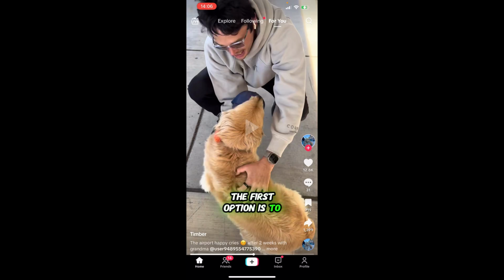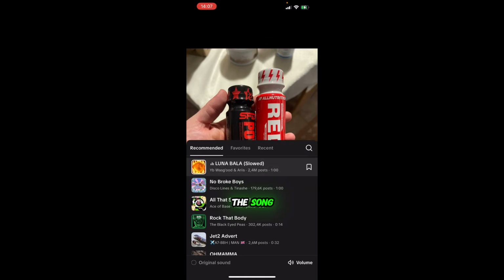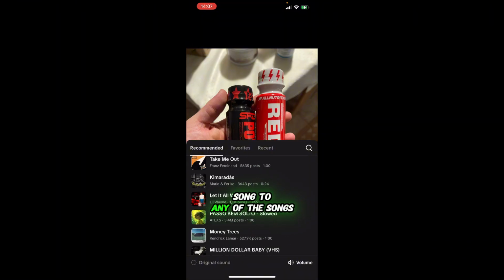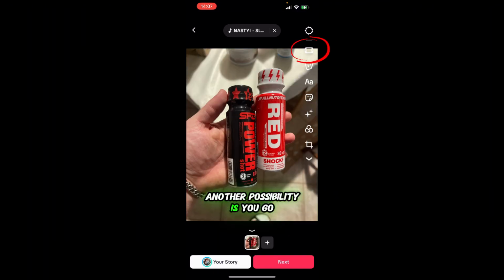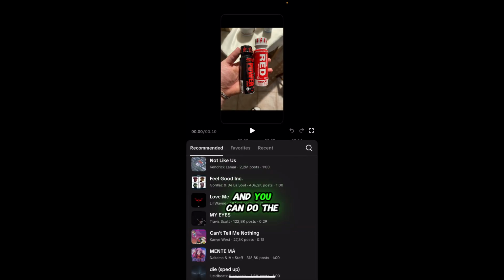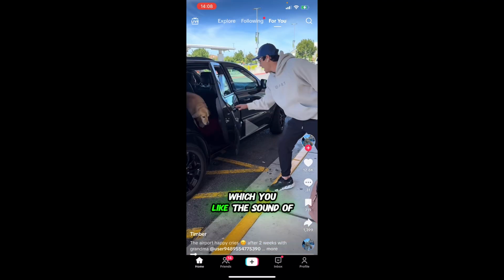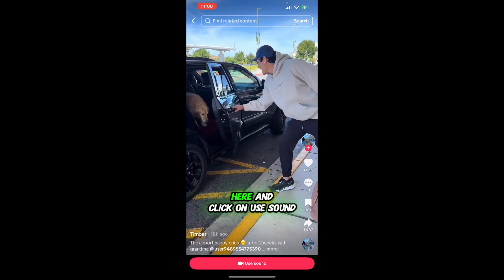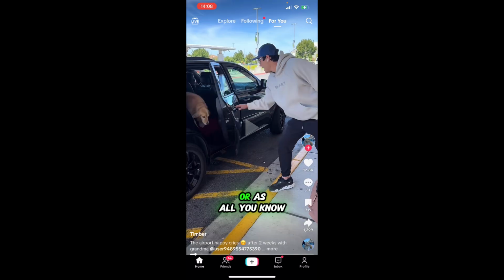How To Add Music To TikTok Video (In 2025)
In this video tutorial I'm going to show you how to add music to Tiktok videos.